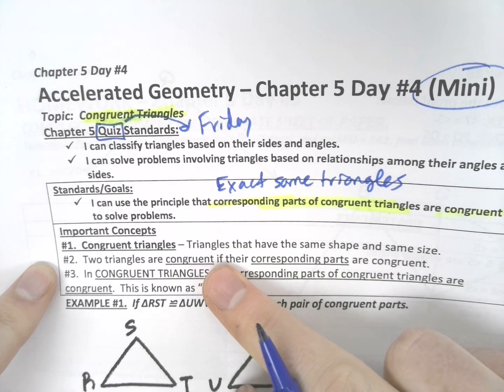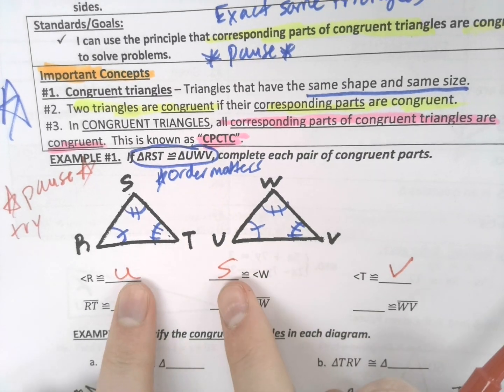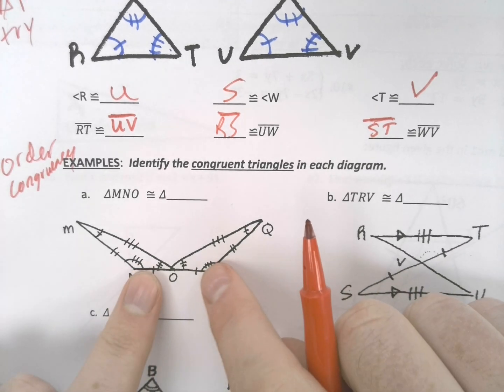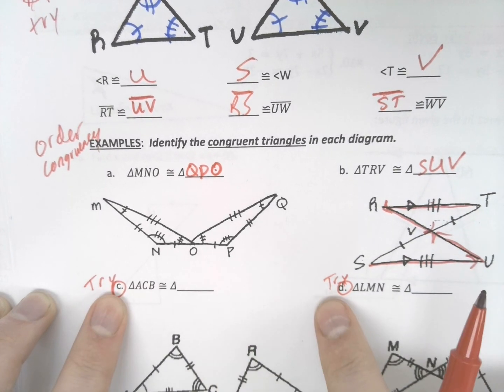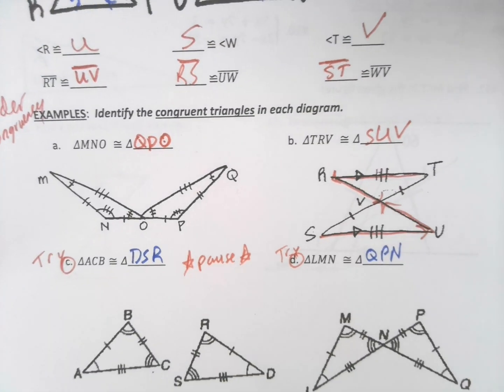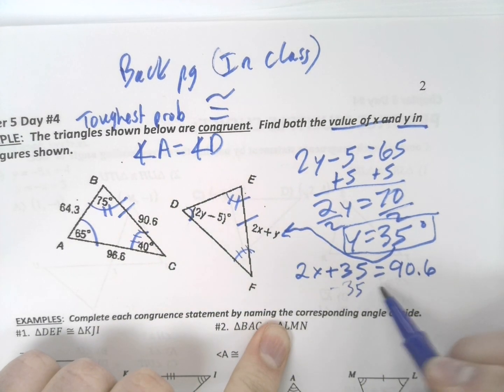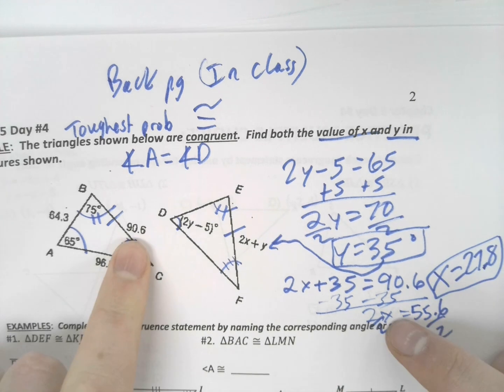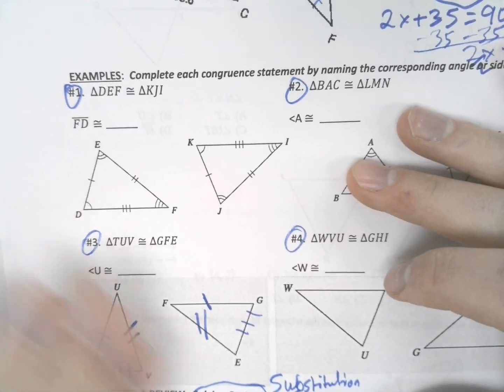Acc. Geo. Ch. 5 Day 4